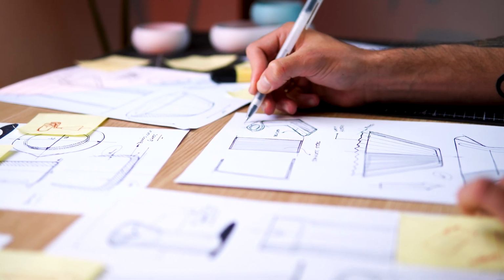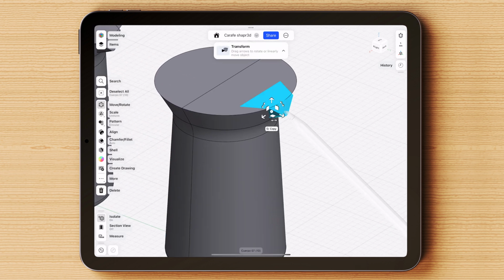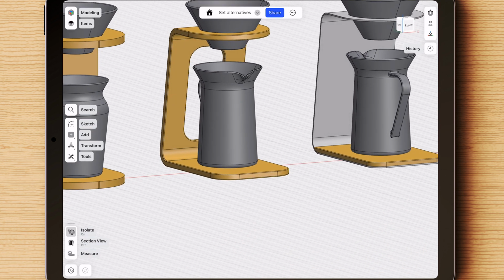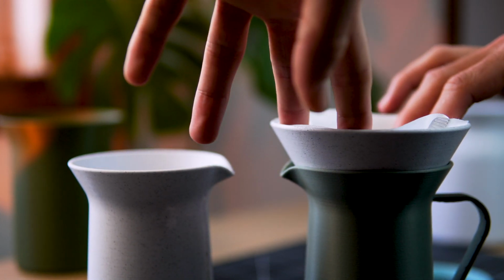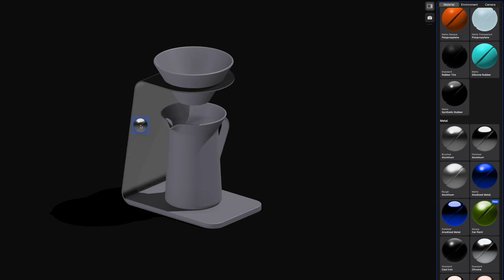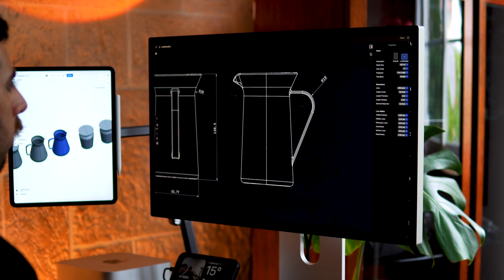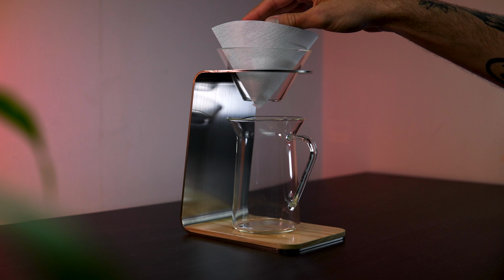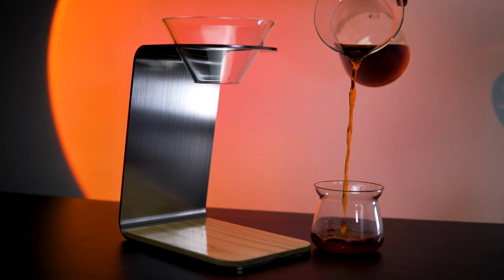Coffee set: from concept to production | Workflow videos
Join Lautaro Lucero an industrial designer and concept visualizer, as he creates a coffee set from scratch in this in-depth tutorial. Learn the key stages of product design, from the first sketches to the completed manufactured model.

Chapters:
0:00 - 0:16 - Introduction
0:17 - 2:28 - Exploring the idea using copies and Transform, Chamfer, Offset face and Shell tools
2:28 - 3:15 - Creating a 3D printed prototype
3:16 - 4:40 - Design for manufacturing, Visualization, Technical drawing
4:40 - 5:22 - Manufacturing and Product reveal
5:22 - 6:18 - Product Testing